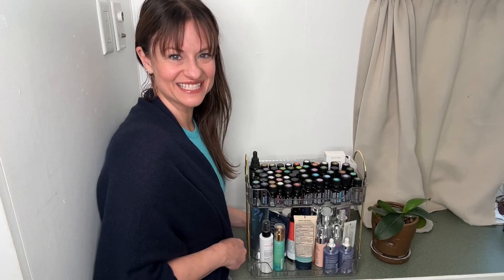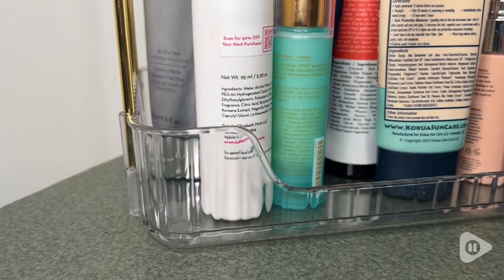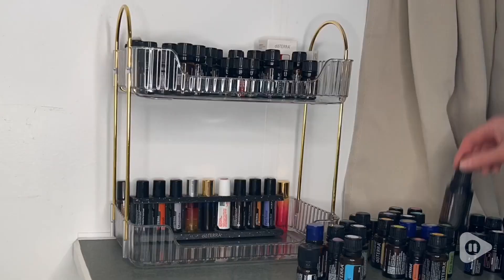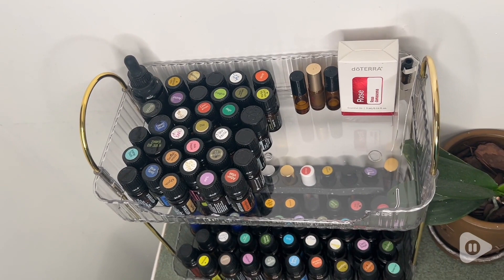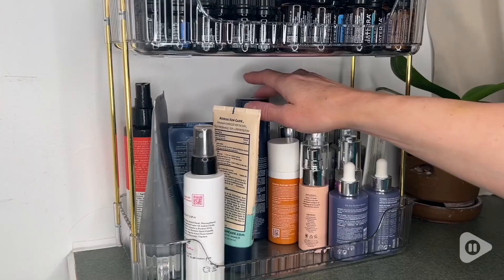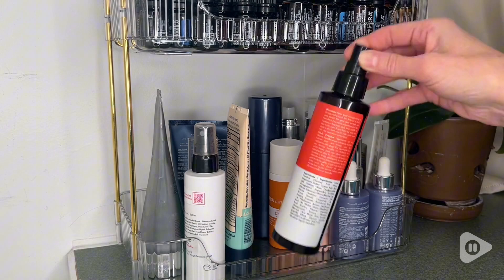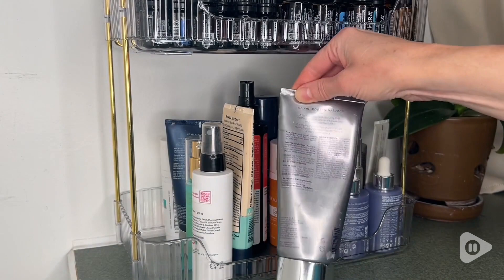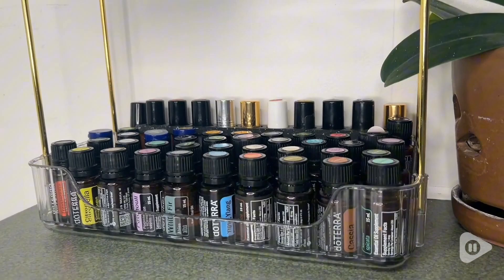shuang qing Counter Organizers | Our Point Of View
shuang qing Counter Organizers

(Commissionable Links)

🎀 Luxury Style : The skincare organizer is made of advanced EPT material that is plastic but looks elegant for something so simple, durable and unbreakable, saves countertop space and keeps everything organized.
🎀 Easy to Assemble: The bathroom countertop organizer is very easy to assemble and can be done in 1 minute. You can also take each part apart for cleaning.
🎀 Higher Layer Spacing: Large capacity provides storage of cosmetics, spices or lotion, cosmetics, shampoo, nail polish, etc. at different heights. It is convenient to take and can also prevent objects from falling due to collision during taking. It can be used in any room of the family, such as kitchen, bathroom, craft room, bathroom counter, office, etc.
🎀 Brand Service: shuang qing products are registered patents and pictures apply for copyright. Please leave a message through Amazon if you receive a product with missing/damaged parts, our team will provide you with a solution within 24 hours!
🎁 Perfect Gift: Excellent products give you excellent quality and value. As the best gift for Christmas, New Year, Valentine's Day, Mother's Day, birthday and many other festivals, they will be very satisfied and happy for you, friends, classmates and family